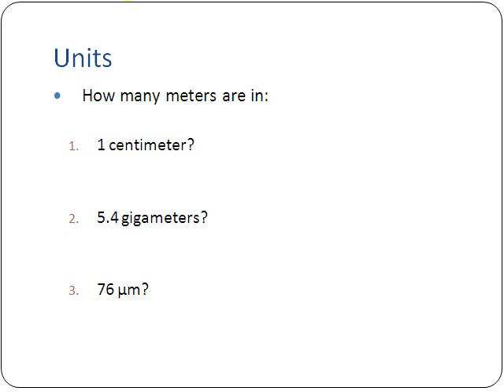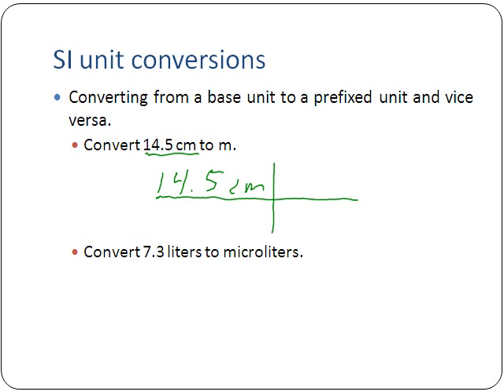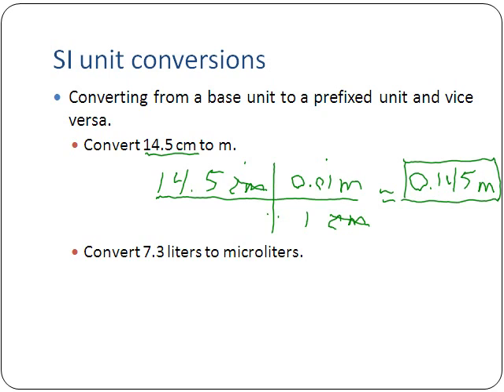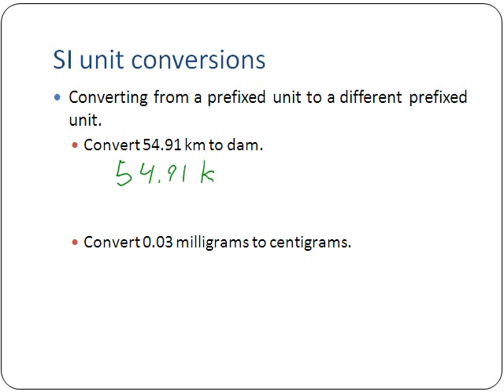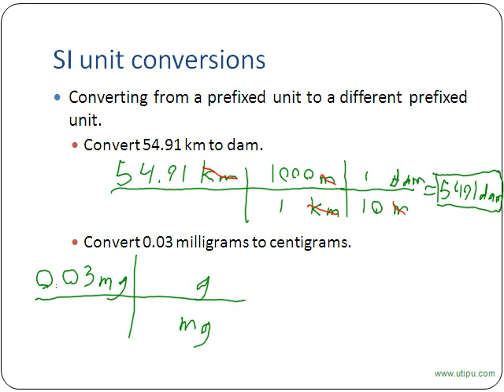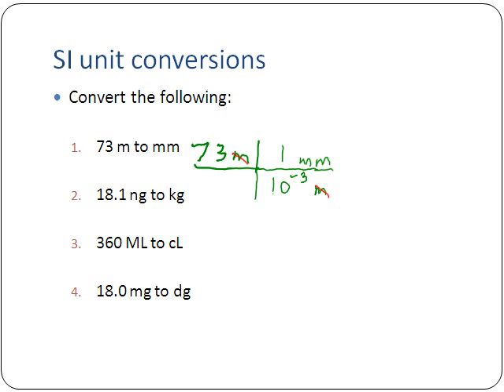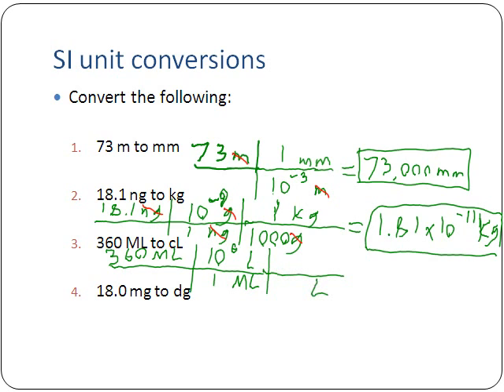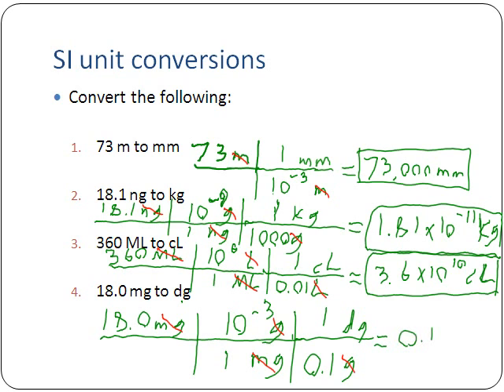VM Chemistry - SI conversions examples